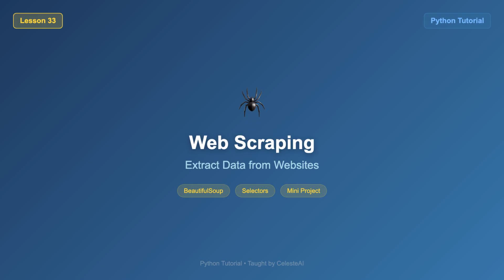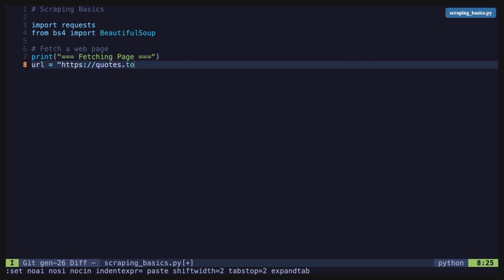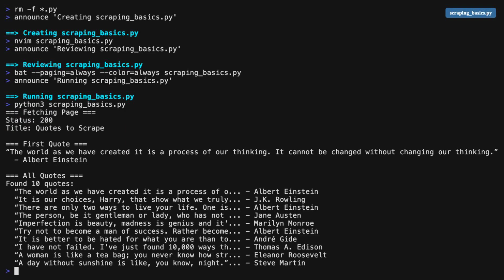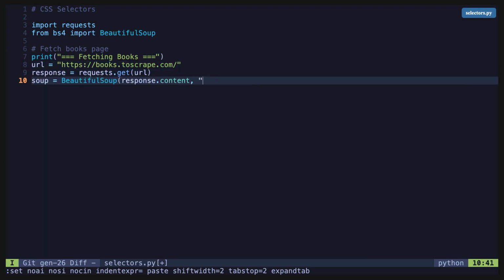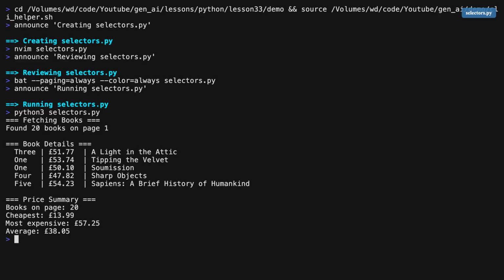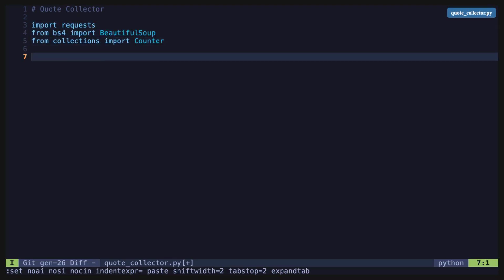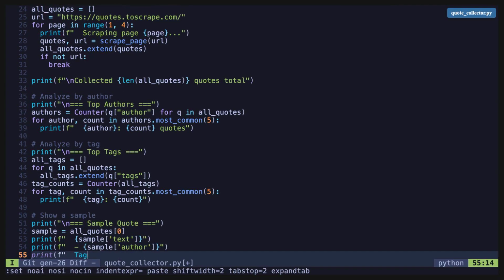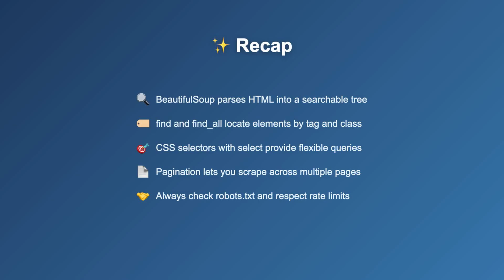Web Scraping (BeautifulSoup, Selectors, Pagination) - Python Tutorial for Beginners #33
Learn Python web scraping! In this tutorial, you will learn how to fetch web pages, parse HTML with BeautifulSoup, extract data using find and CSS selectors, and
  scrape across multiple pages with pagination.

  What you will learn:
  - Fetching web pages with requests.get()
  - Parsing HTML with BeautifulSoup
  - find() and find_all() to locate elements by tag and class
  - CSS selectors with select() and select_one()
  - Extracting text, attributes, and structured data
  - Building dictionaries from scraped elements
  - Multi-page scraping with pagination links
  - Analyzing scraped data with Counter
  - Responsible scraping practices

  Timestamps:
  0:00 - Introduction
  0:40 - Scraping Basics Explained
  1:07 - Scraping Basics Demo
  3:24 - CSS Selectors Explained
  3:51 - CSS Selectors Demo
  6:21 - Quote Collector Explained
  6:48 - Quote Collector Demo
  9:58 - Recap
  10:33 - End

  Next: Lesson 34 - SQLite
  Coming soon!

  Python Tutorial for Beginners playlist - Learn Python from scratch with hands-on coding demos.